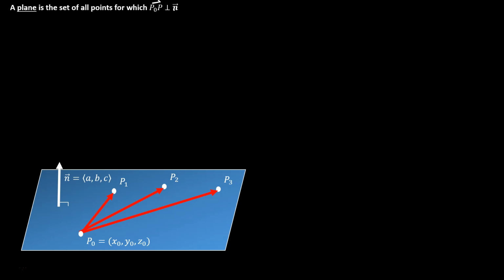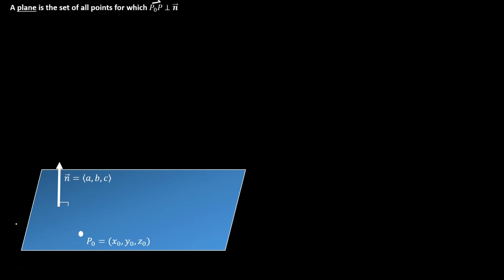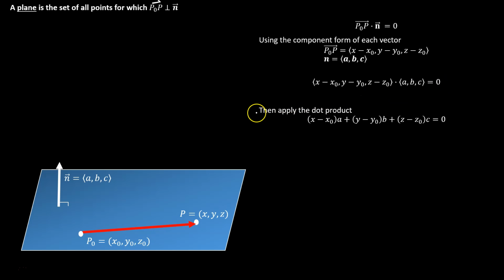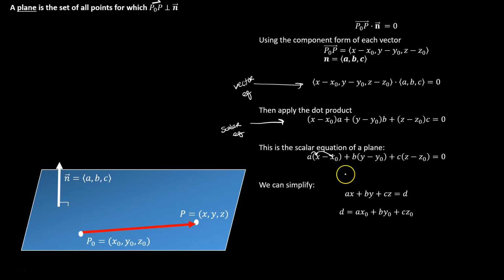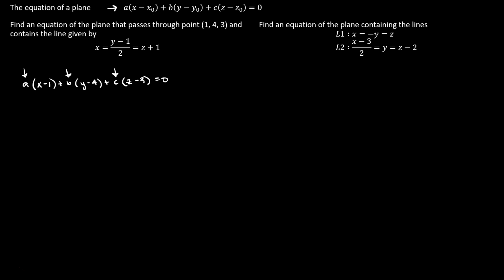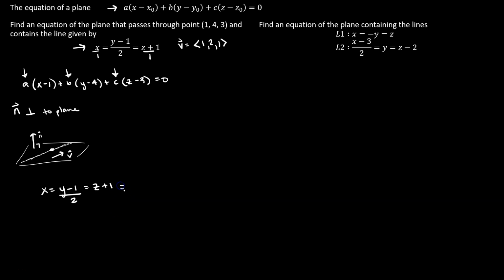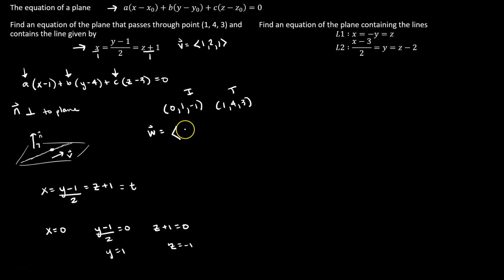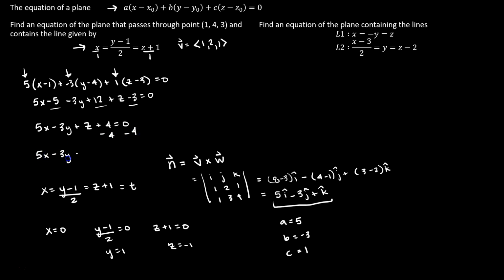2.5 Scalar Equation of a Plane